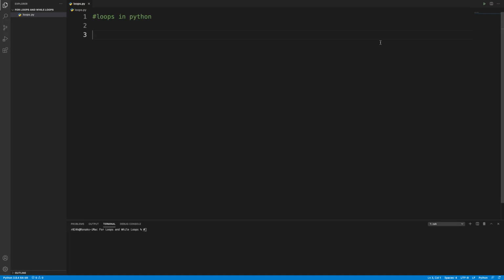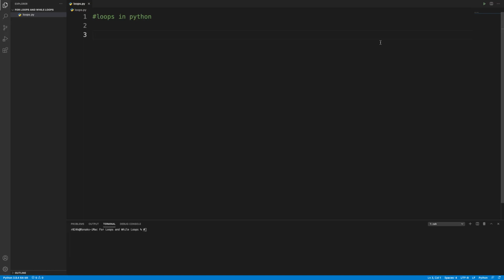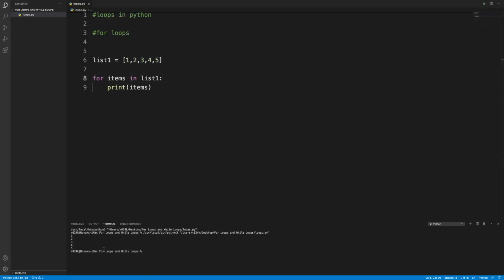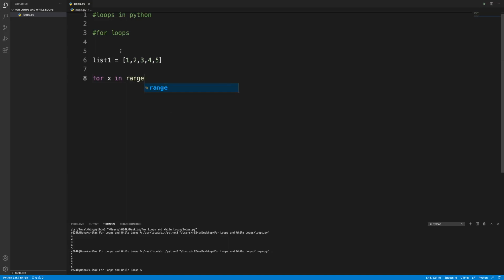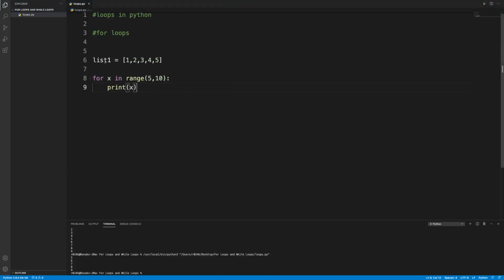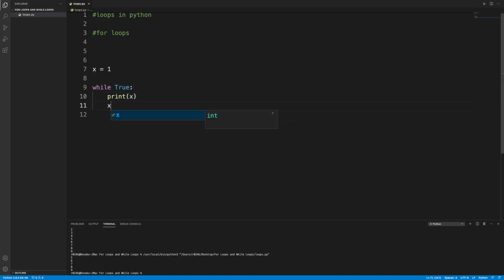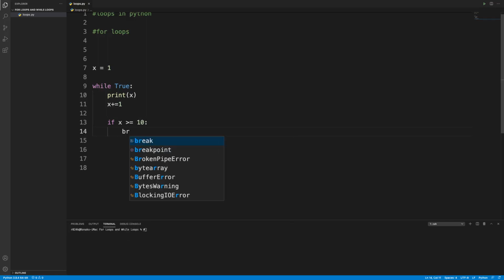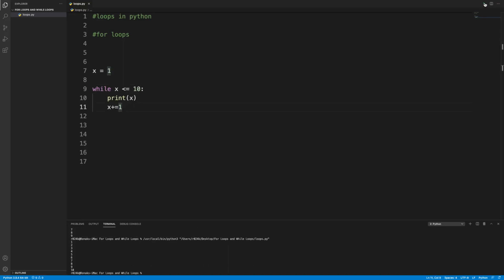How to program loops in Python